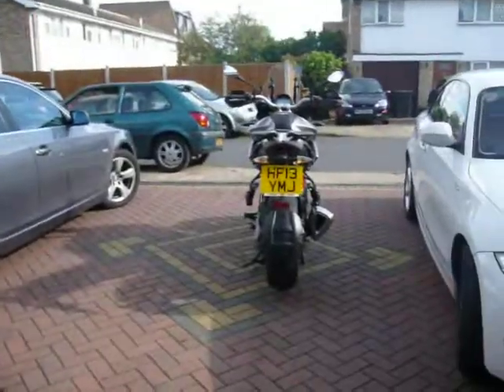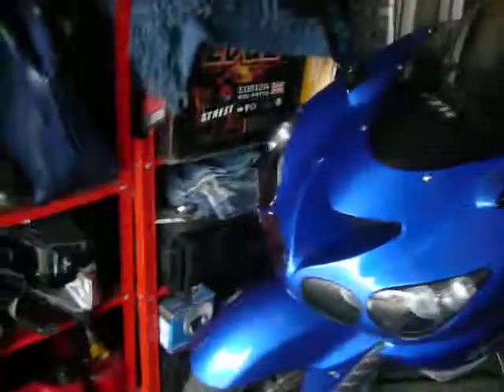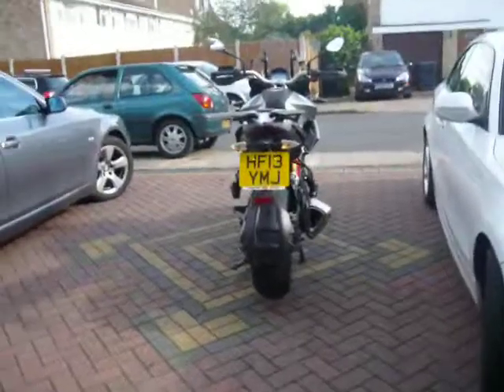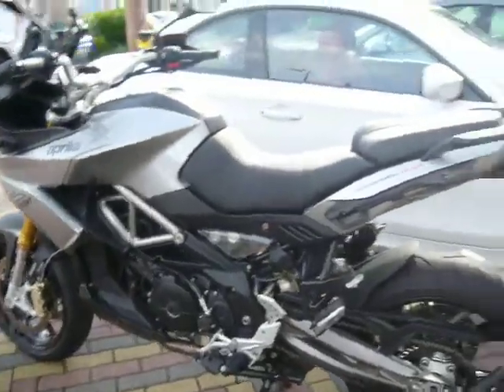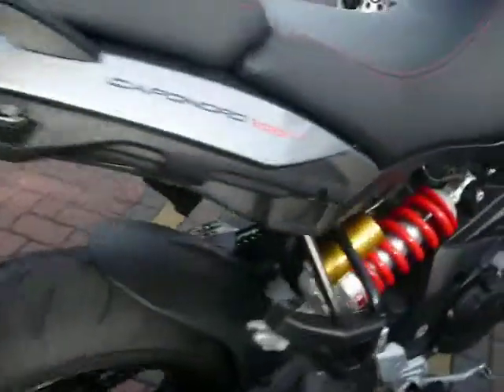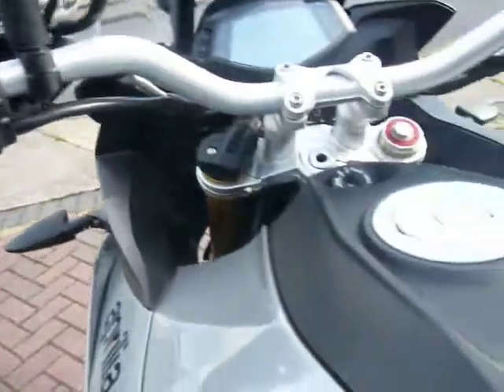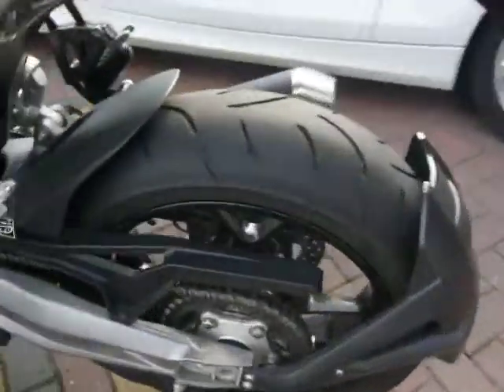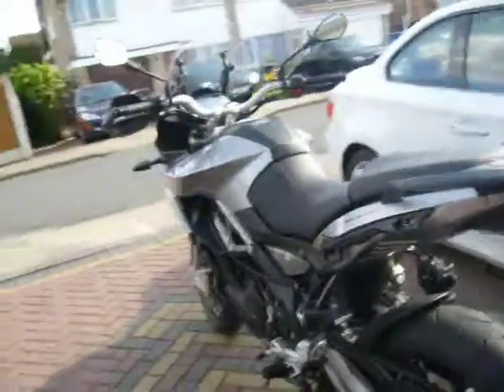APRILIA CAPORNORD 1200 2014 MY REVIEW chat mark savage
APRILIA CAPORNORD 1200 MY REVIEW 2014